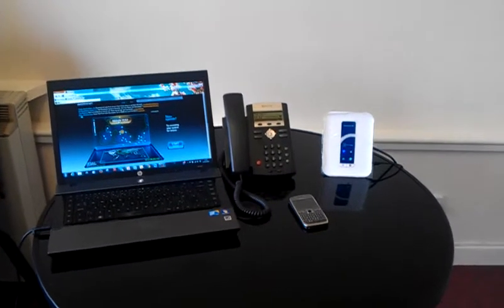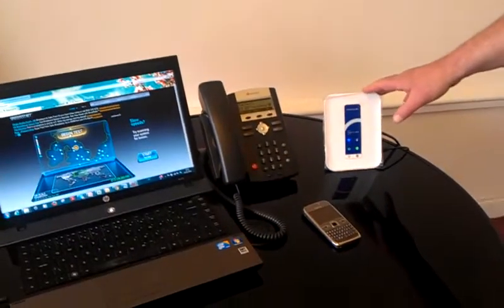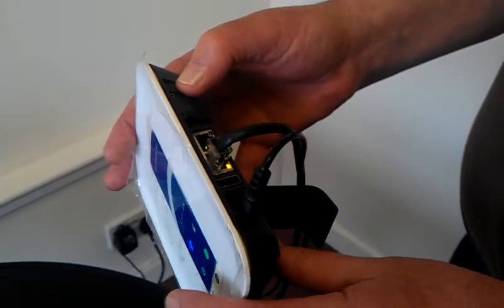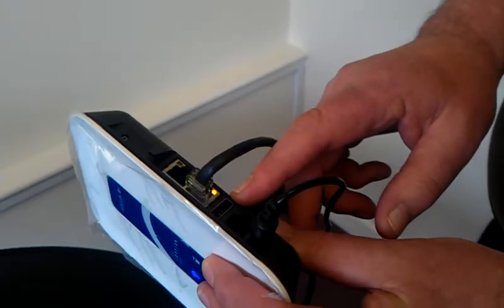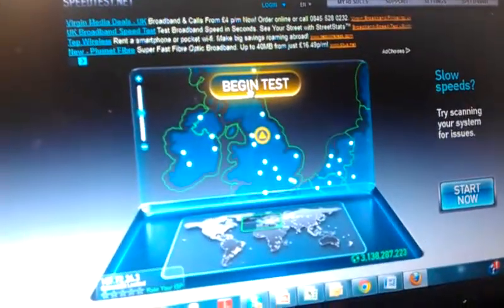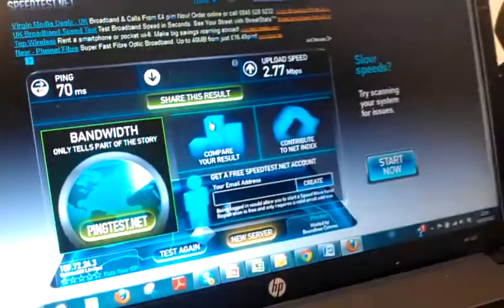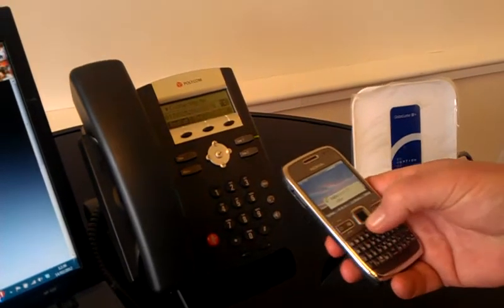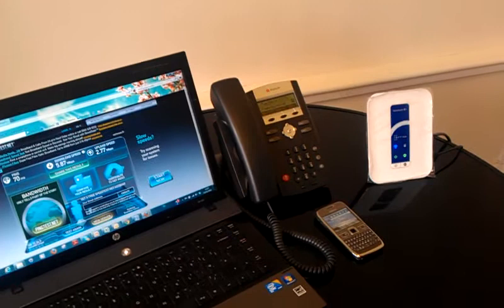Anvil Instant Office Demo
A short demonstration of our 3G Instant Office, which can be taken anywhere and set up to give you internet and phone access